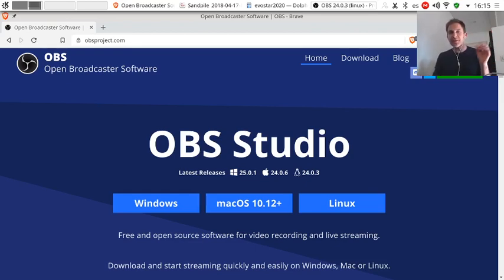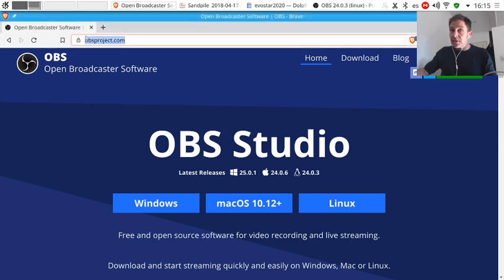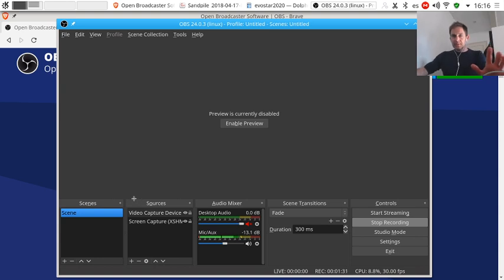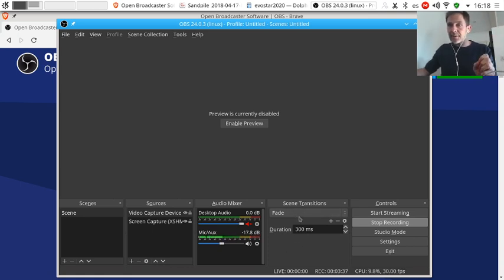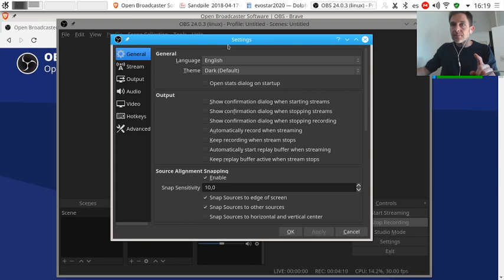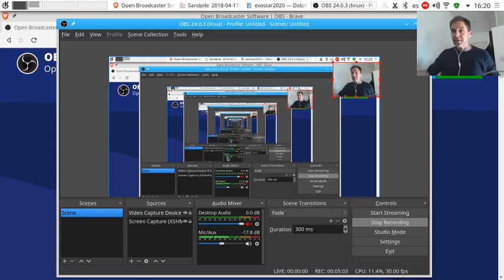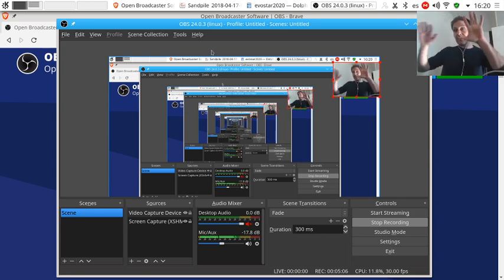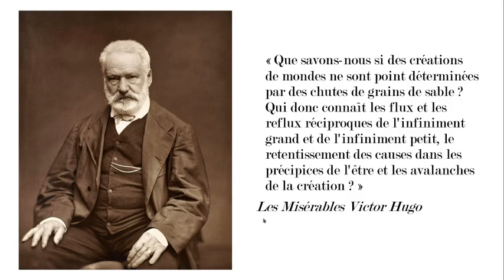Using OBS for recording video presentations (EvoStar 2020)